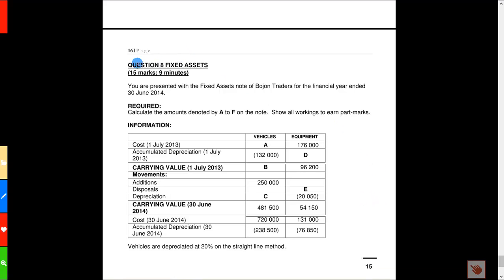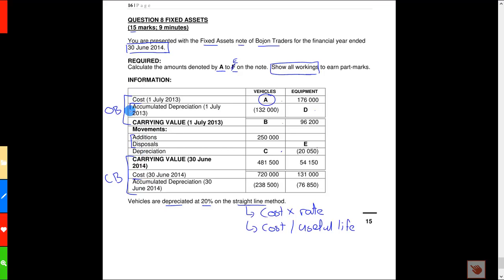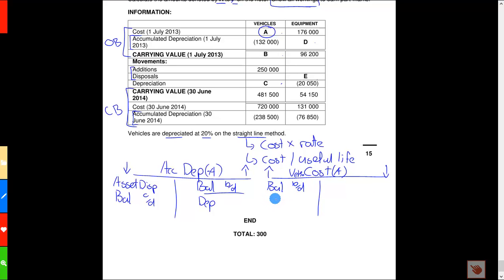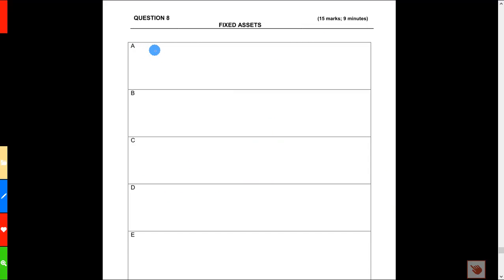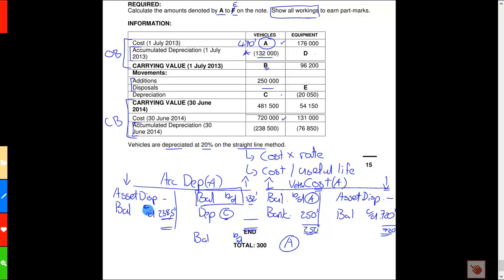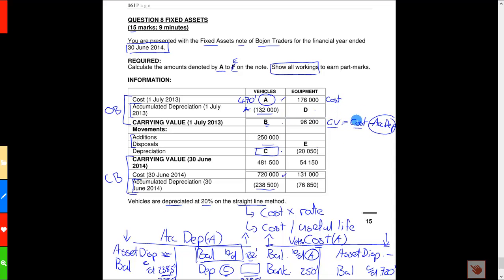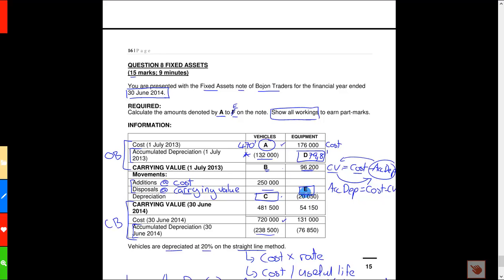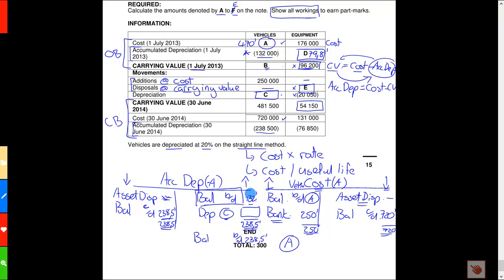2014 Elroi Prelim Q 8 Fixed Assets video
EXAM Question walkthrough
2014 Elroi Prelim Q 8 Fixed Assets video